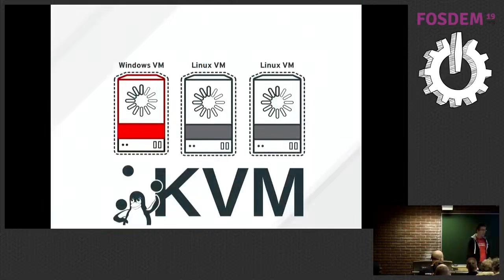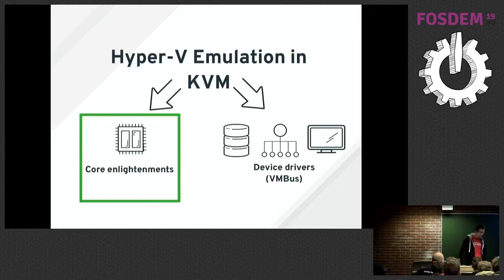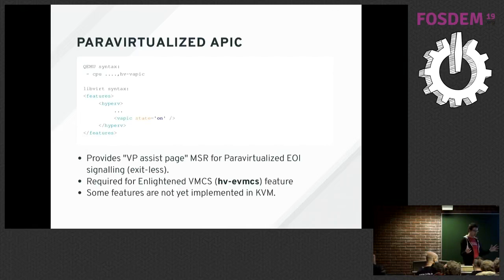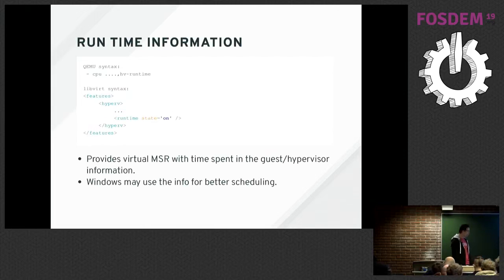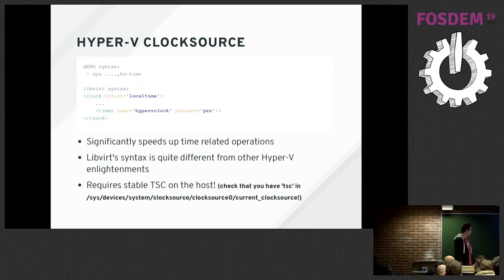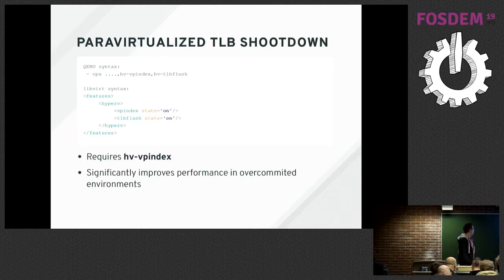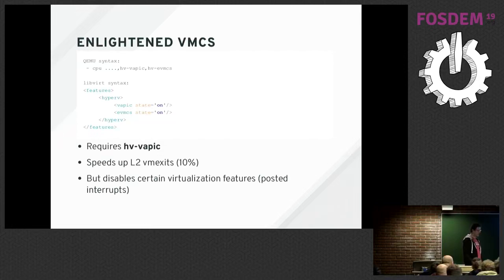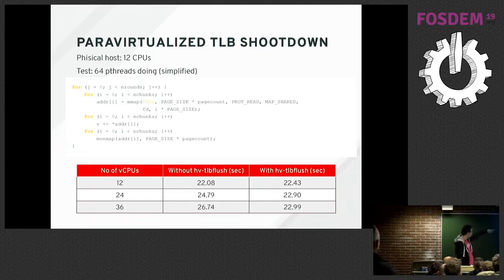Enlightening KVM Hyper V emulation